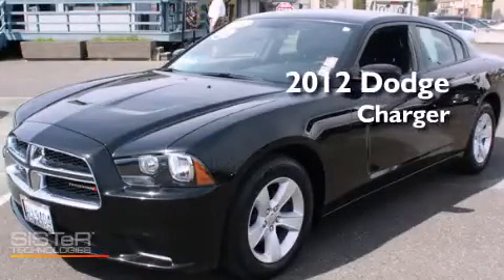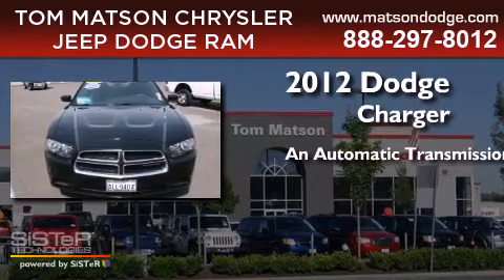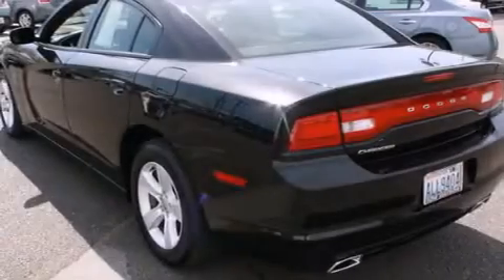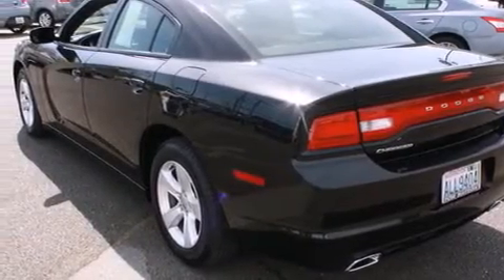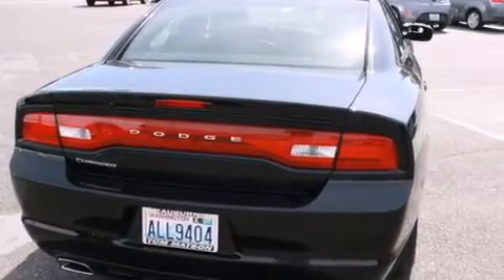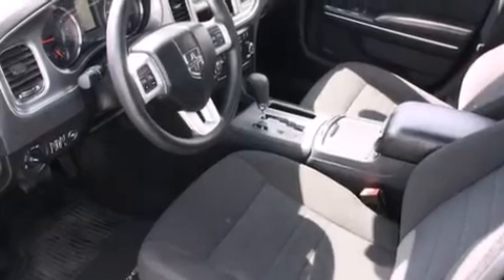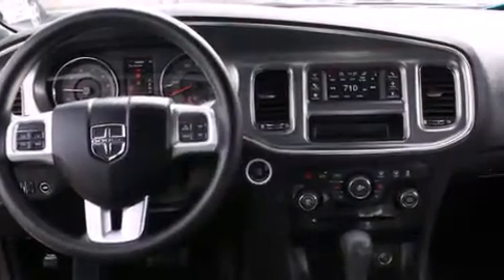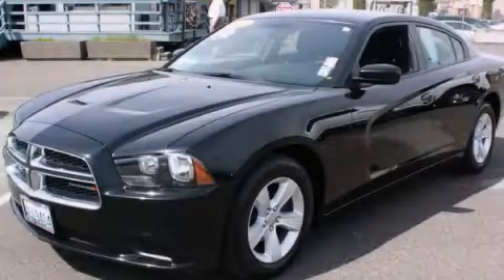2012 Dodge Charger Auburn WA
We've been honored to serve the Auburn WA area , we promise that your experience at our dealership will exceed your expectations ! Year : 2012 Make : Dodge Model : Charger Engine : 3.6L V6 DOHC 24V Trans . : Automatic Exterior : Black Miles : 26,988 Interior : Black Tom Matson Dodge 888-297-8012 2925 Auburn Way N. Auburn , WA 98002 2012 Dodge Charger Auburn WA